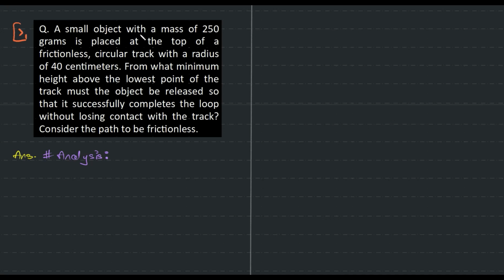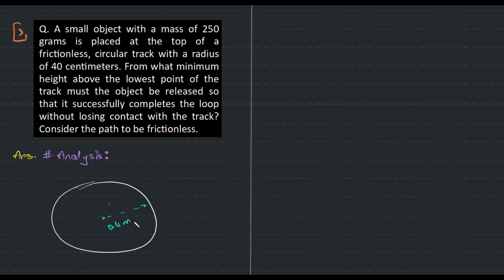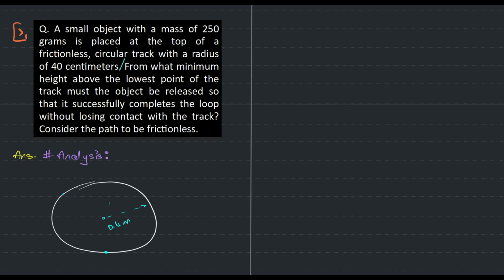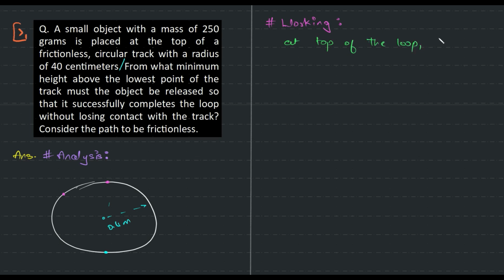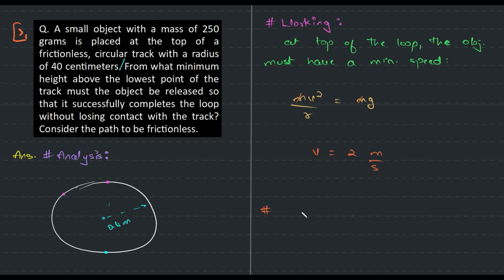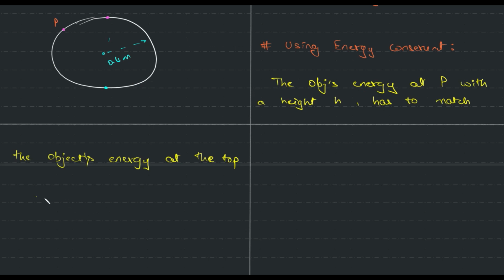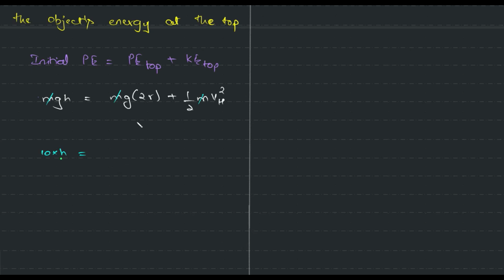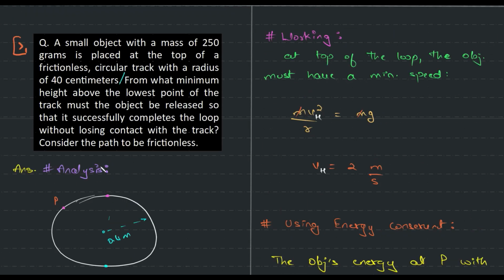07 F6 L4 Q3